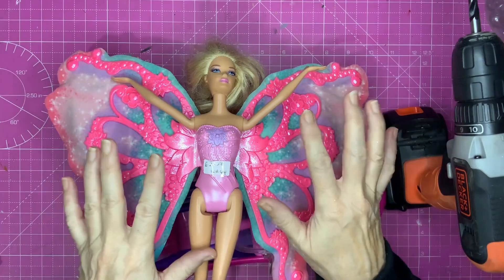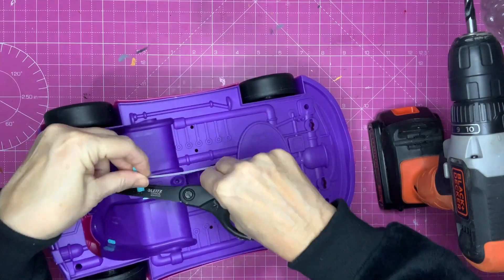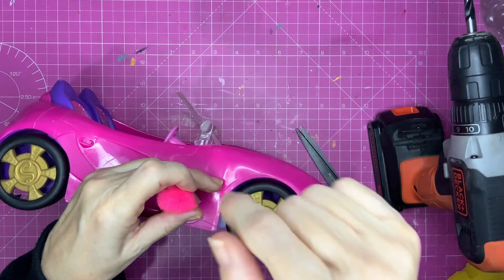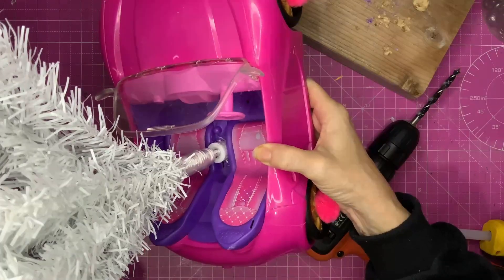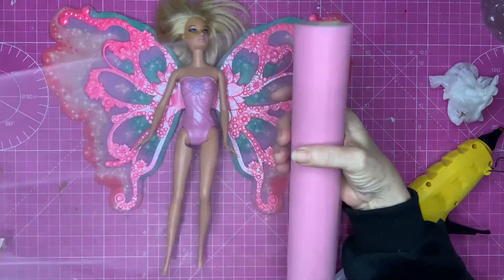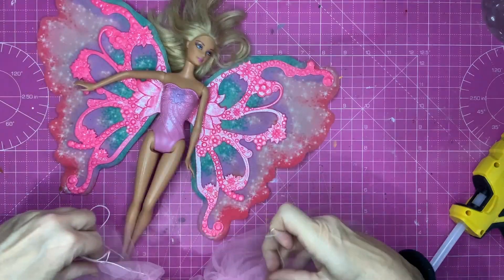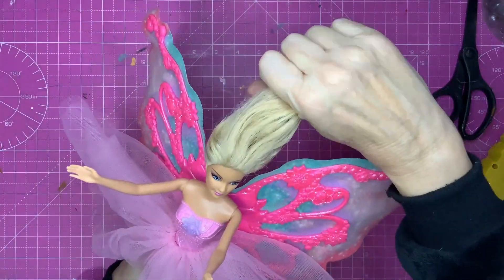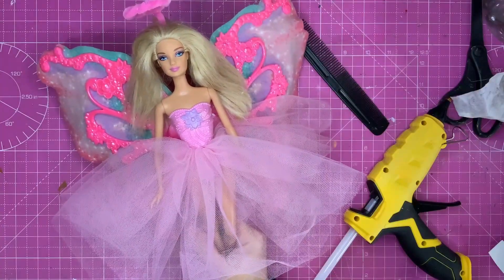Make Your Own Awesome Barbie Christmas Tree Decorations! Fun pink crafts for a spectacular Christmas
Join me as I show you how to make gorgeous Barbie Christmas tree decorations. These are simple to make, a quick and easy craft. Most can be made in less than 5 minutes! Glitter foam crafts are always fun to make and looks so pretty!

If you love Barbie and pink, then you will love this video! Barbie is big news at the moment with her latest film and talk of a second one being made! Now you can have a Christmas tree that Barbie would be proud of :)